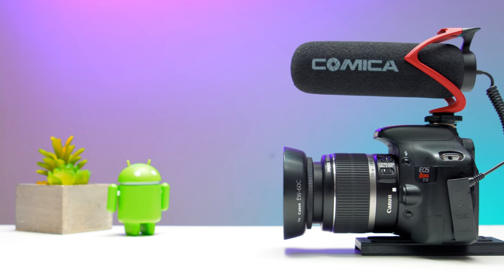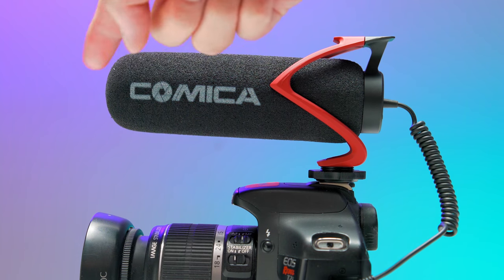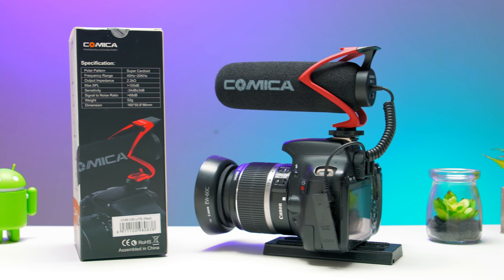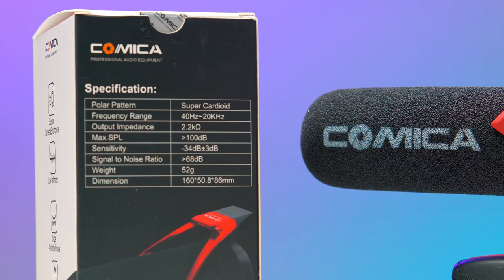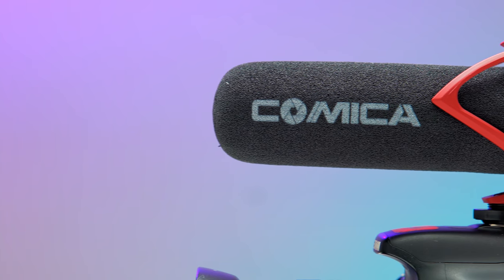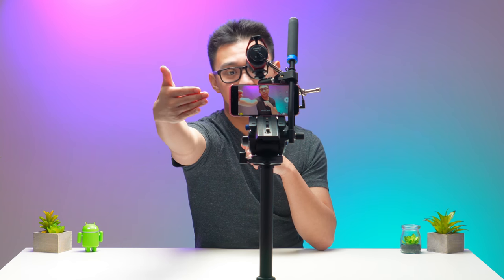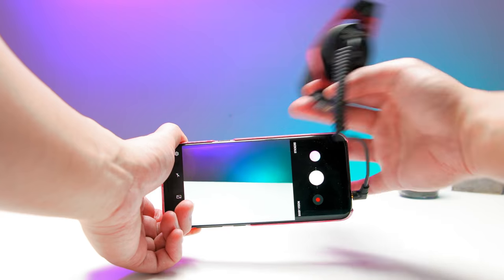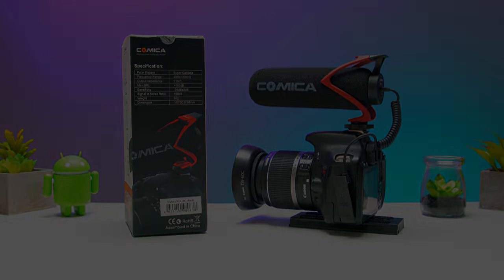Review Comica V30 Lite DSLR & Phone Mic! Possible Rode Alternative? | My Experience - Covist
The Comica V30 Lite is a shotgun super cardioid condenser microphone that can be used on your DSLR or mirrorless camera or even your cell phone (with a 3.5mm plug). It is cheaper than what Rode has to offer, built fairly well, small and light enough for vlogging, and it actually sounds alright with a camera. However, for cell phones, it seems to not give much audio quality improvement. Overall, if you're using it with a camera, as long as you know what you're getting, I think it's alright. For a cell phone though, maybe not.